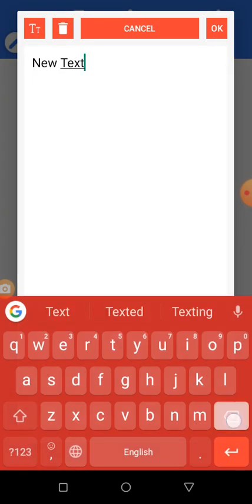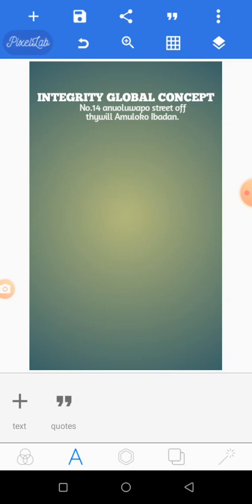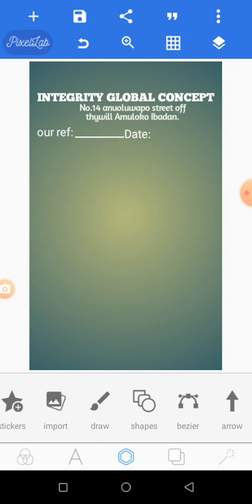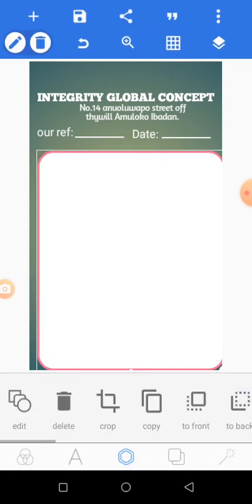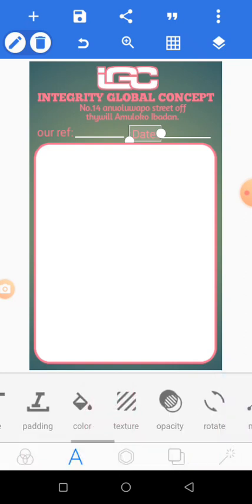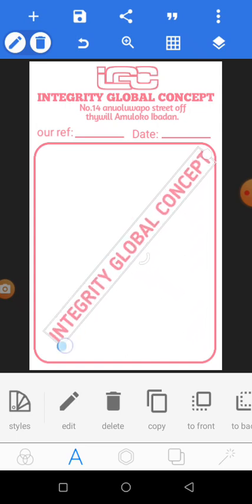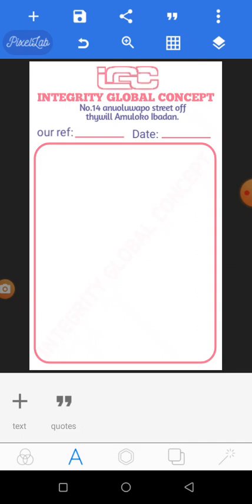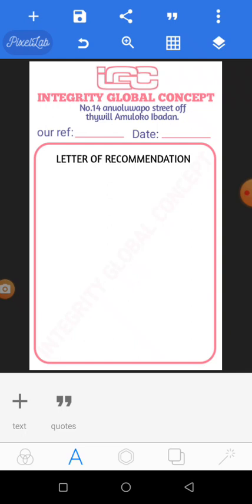How to design a letterhead in pixellab